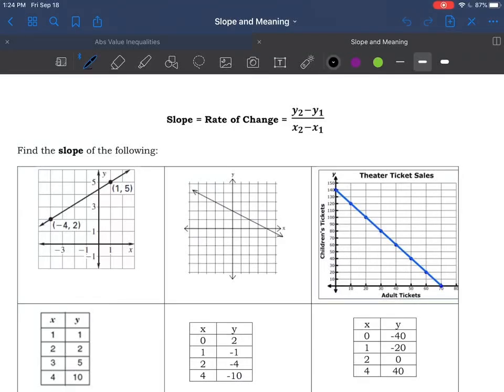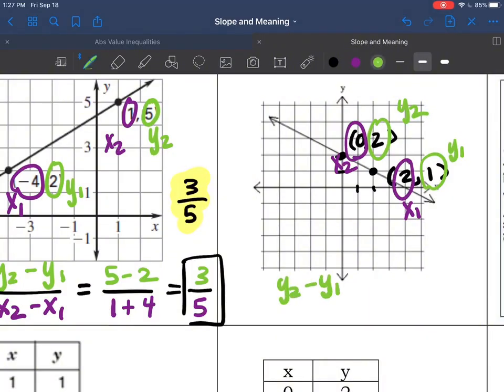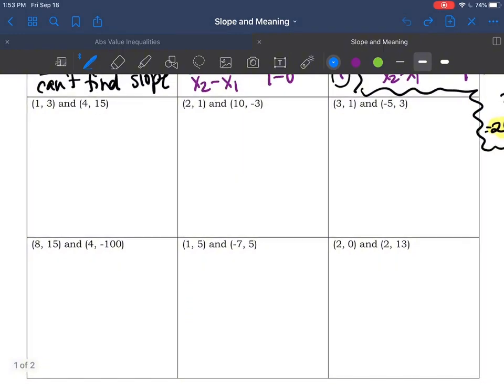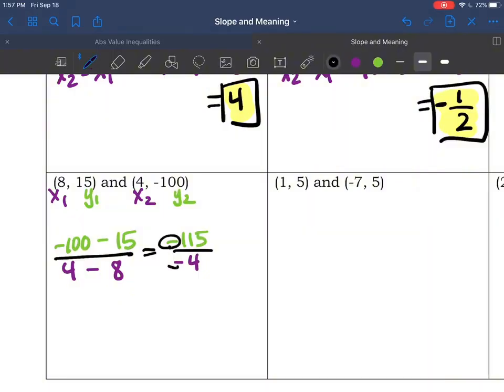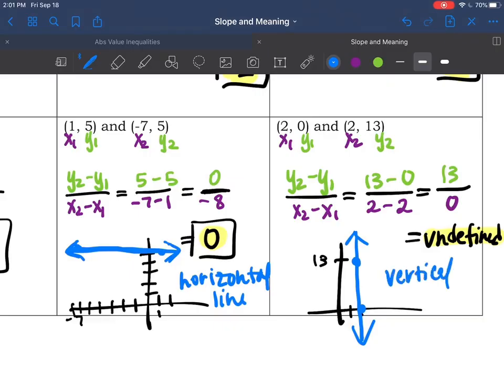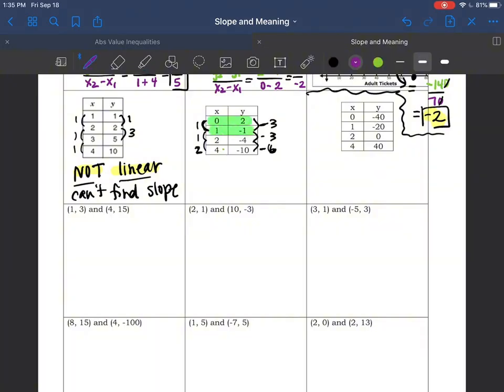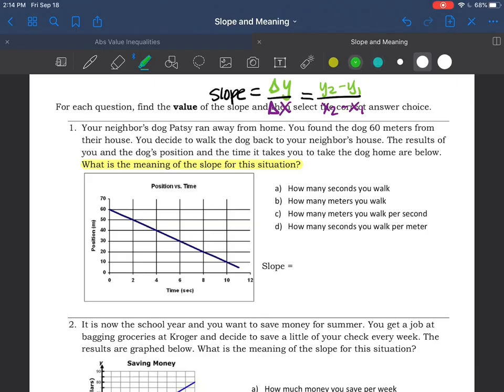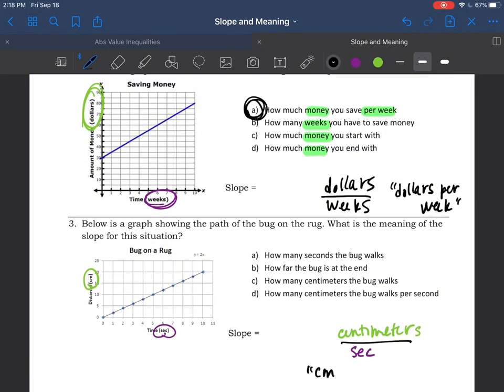Finding Slope from Graphs, Tables, Points, and Real World Situations